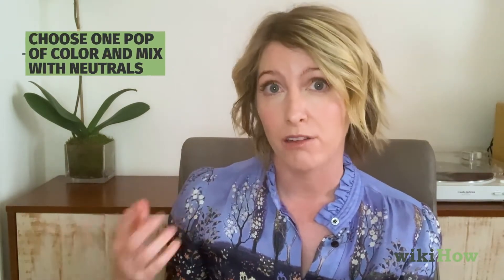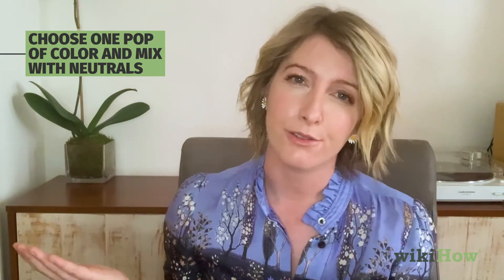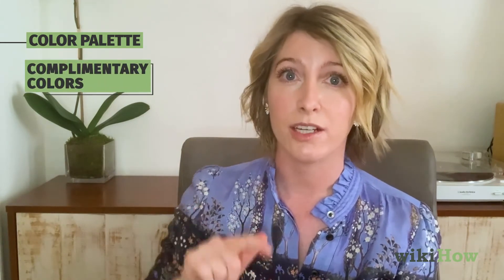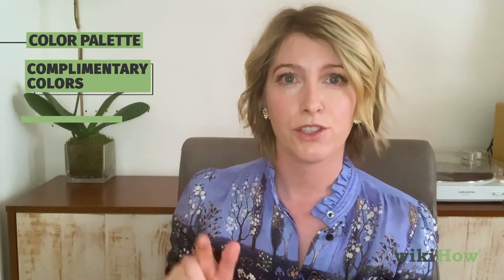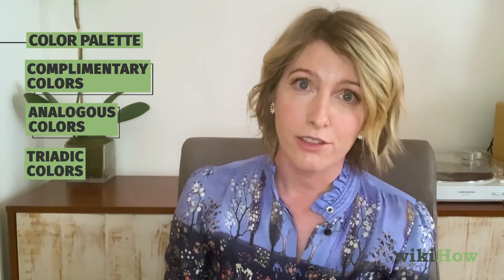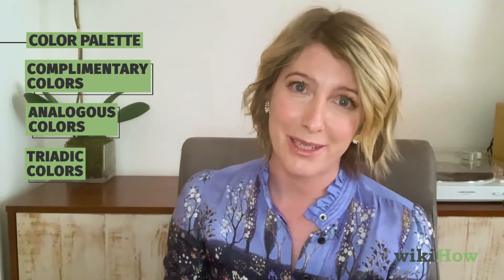How do you color coordinate an outfit?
Learn how to color coordinate an outfit with principal style strategist Natalie Tincher.

Natalie Tincher is the Owner and Principal Style Strategist of BU Style. With more than 10 years of experience, Natalie specializes in personal styling to reflect clients’ individuality, confidence, and comfort. In 2019, she was named the Global Head of Styling for Bloomberg Television. Natalie is certified in Image Consulting through the Fashion Institute of Technology. She regularly shares her expertise with corporate groups at major financial institutions, media companies, and news outlets including: Time Out New York, Refinery 29, and NBC News.